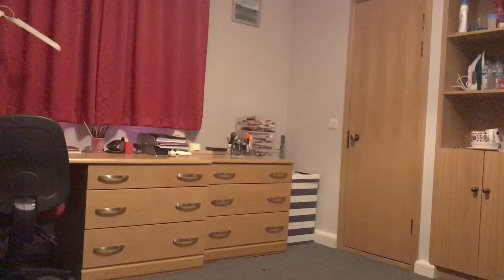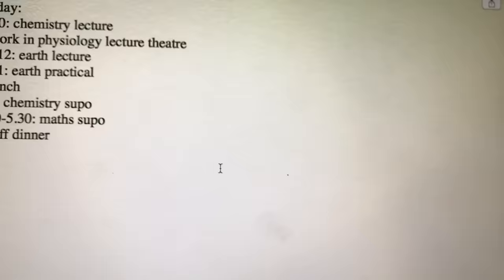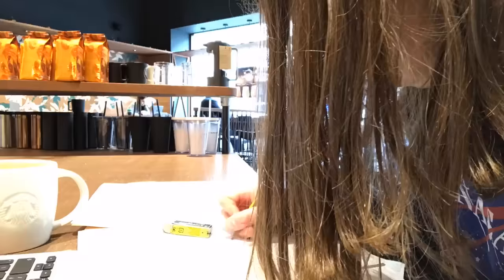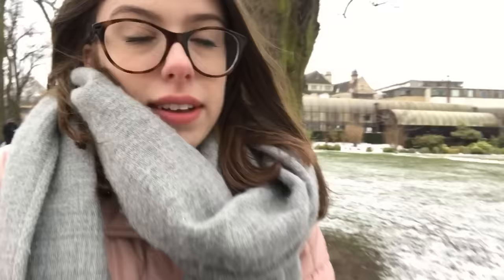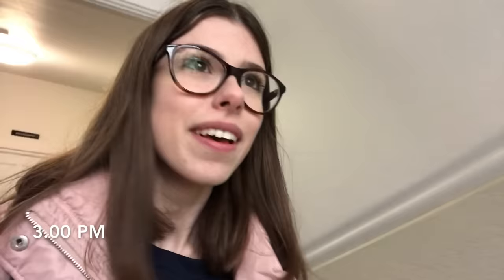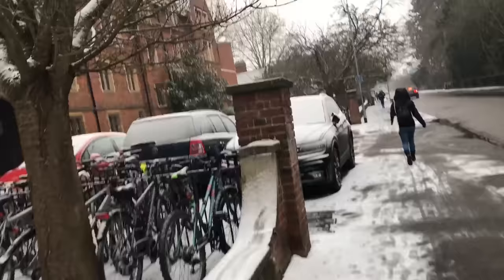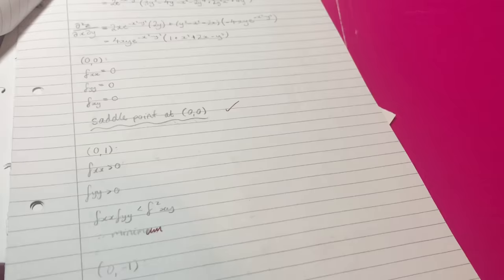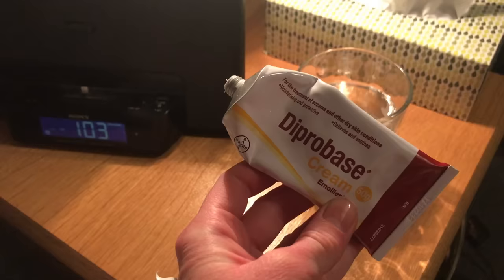TYPICAL WEEKDAY AT CAMBRIDGE UNI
I filmed everything I got up to last Friday, including lectures, a practical and supervisions!

Mini Tripod